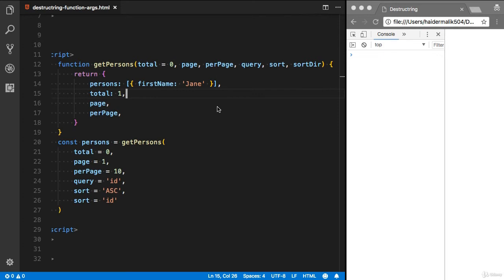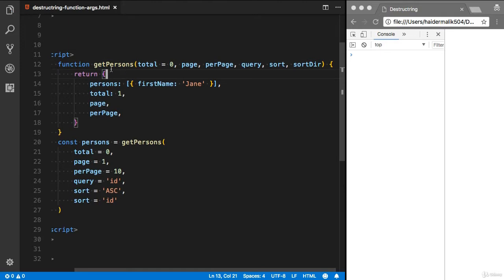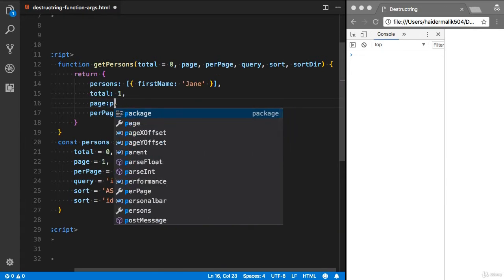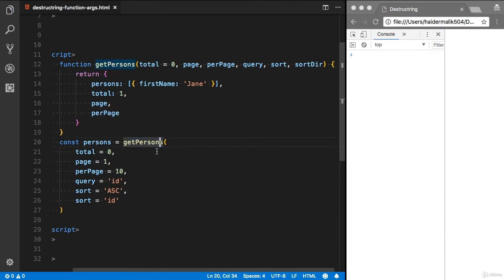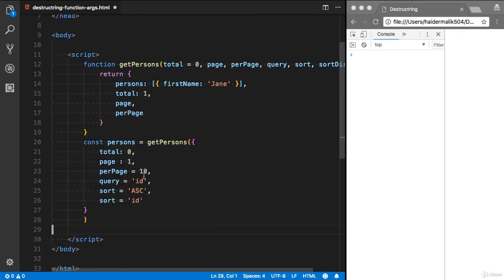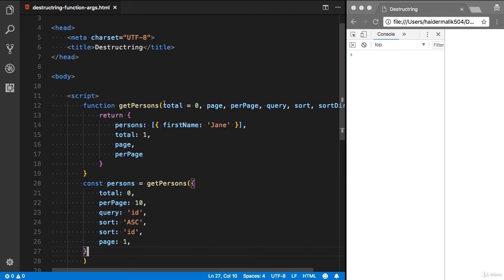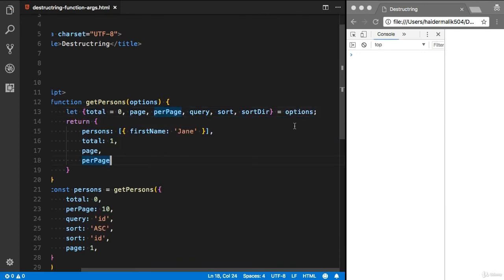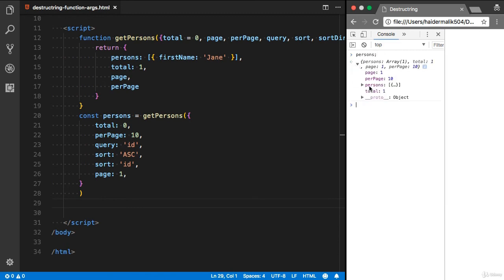Destructring Function Arguments || Javascript ES6 tutorial for beginners || Time For Code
ECMAScript 6 was the second major revision to JavaScript.

ECMAScript 6 is also known as ES6 and ECMAScript 2015.The let keyword
JavaScriptFor/ofinjavascript
Array.findinjavascript
Array.findIndex()injavascript